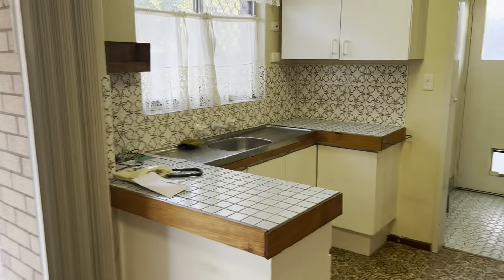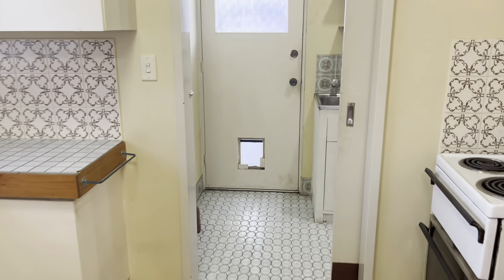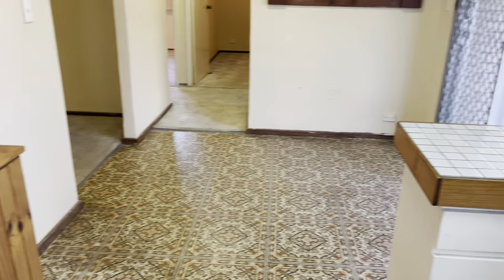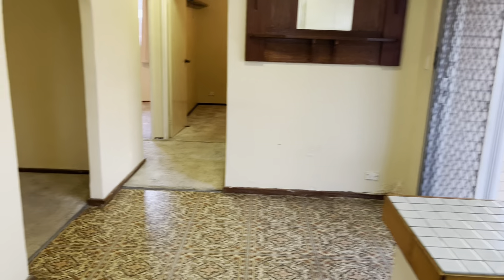104 Partridge Way Thornlie - For Lease Property Tour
104 Partridge Way Thornlie WA 6108

For Lease!